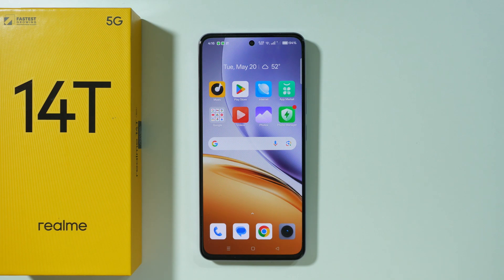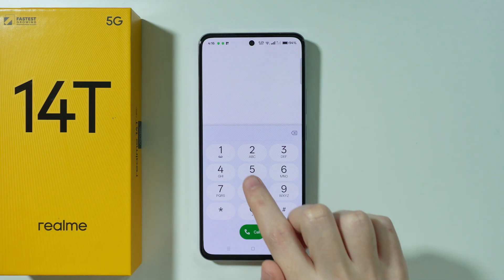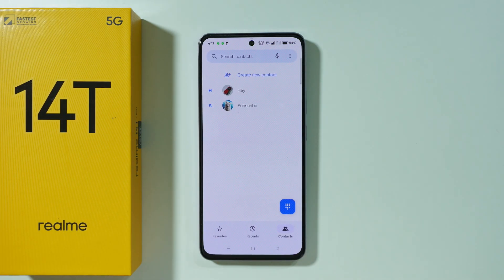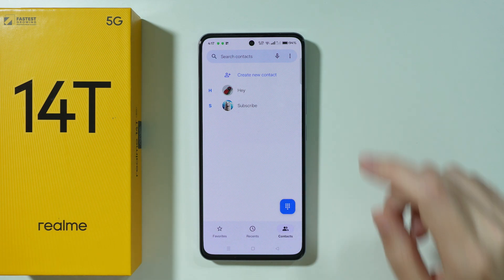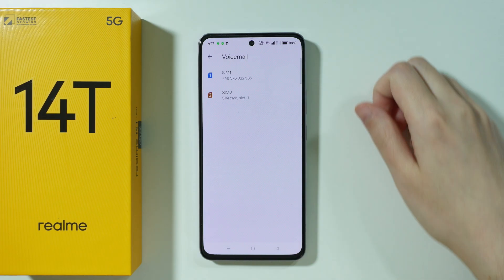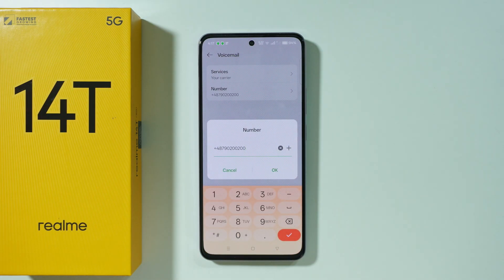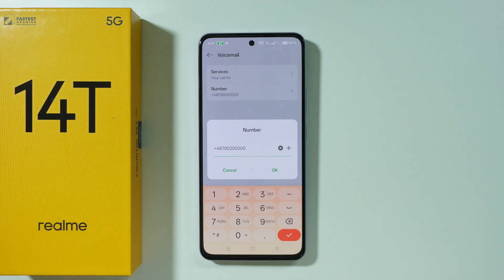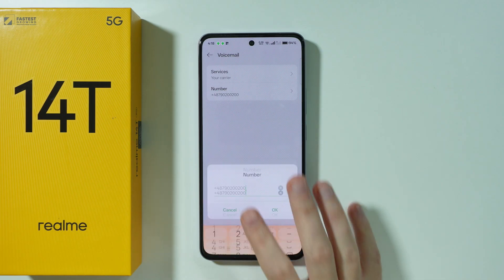Realme 14T: How to Call & Set Up Voicemail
Want to set up voicemail on your Realme 14T? This complete guide shows you how to call your carrier's voicemail service and configure your mailbox. Learn the step-by-step process to record greetings, set a PIN, and customize notification preferences. We'll also show you how to access visual voicemail features and troubleshoot setup issues on your Realme 14T smartphone.